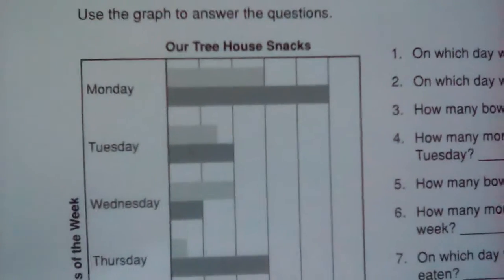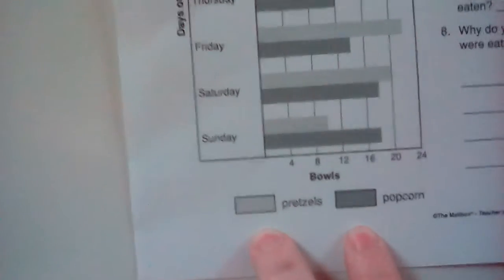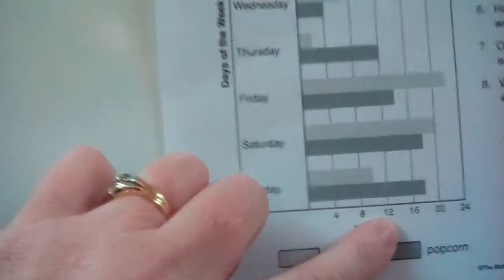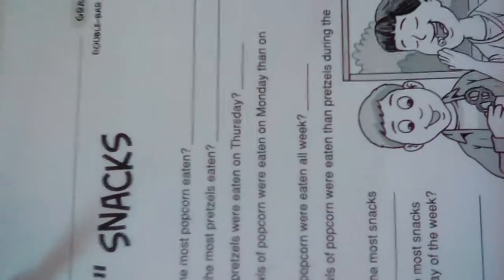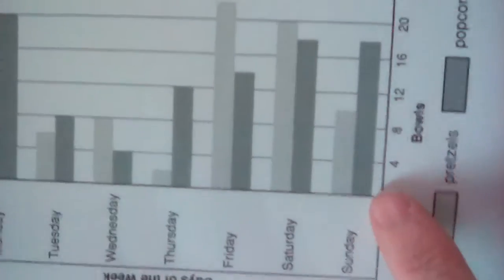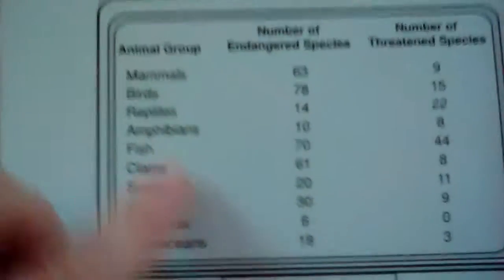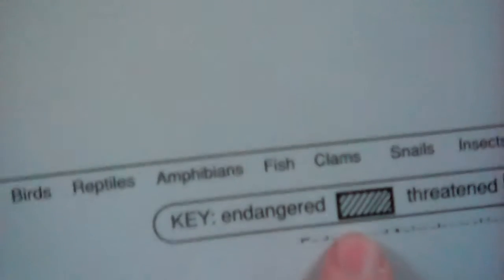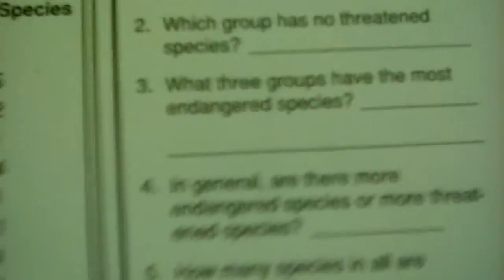due 5/19 4th double bar graphs